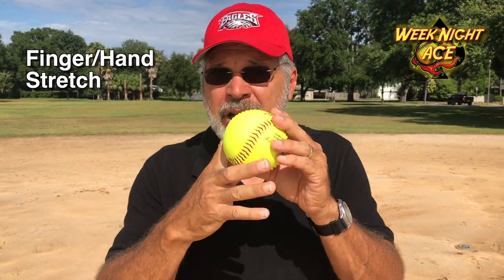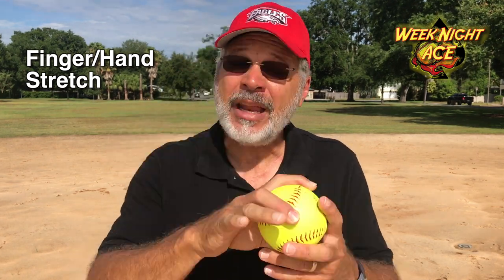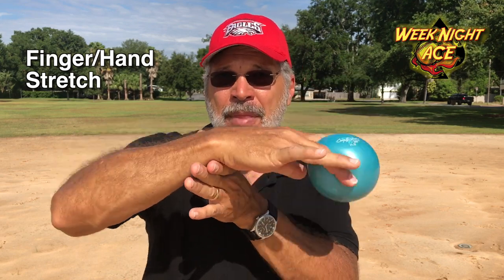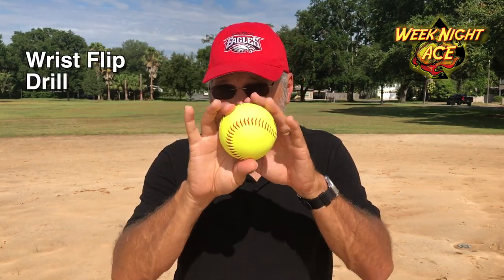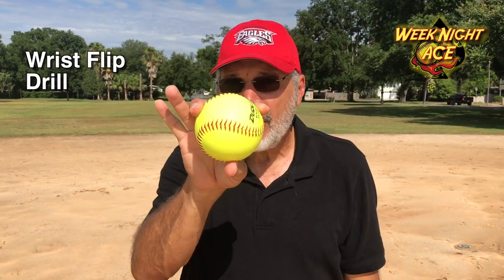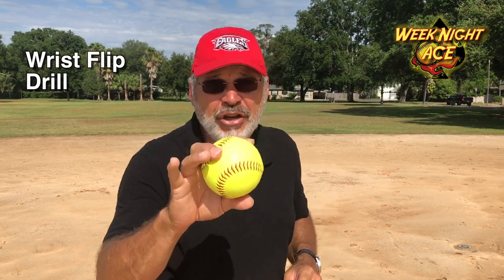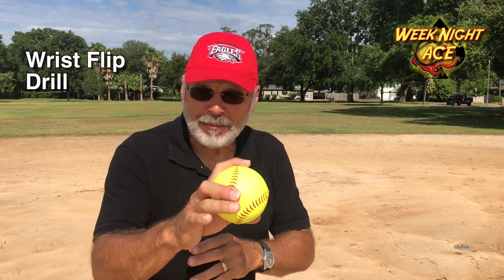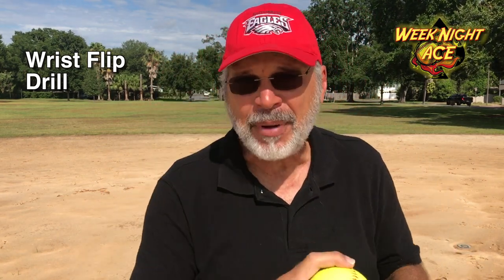3 of 4: Power Pitching Class, Strength Training & Drills - Slow Pitch Softball Pitching School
Softball Pitching How To: Slow Pitch Softball Pitching Techniques, Instructions and lessons are not easy to find. This channel is dedicated to Softball Pitching How To, that's it. How can you pitch Slow Pitch softball with power? Watch this and see how. Slow Pitch softball rules may slow you down, but they don't have to limit power. Learn how to put real power in your slow pitch softball pitches that can get batters out! This video, 3 covers strength training and practice drills designed to reinforce skills learned in session 2. Article on muscle memory